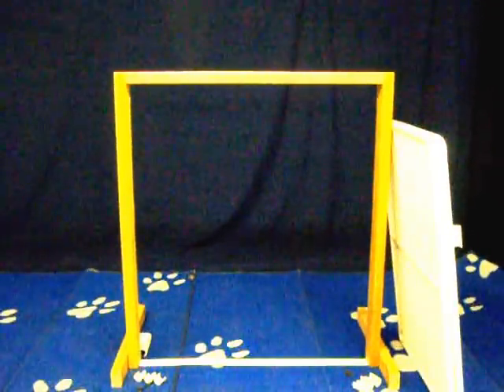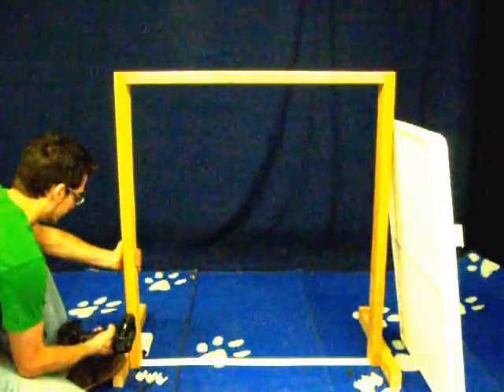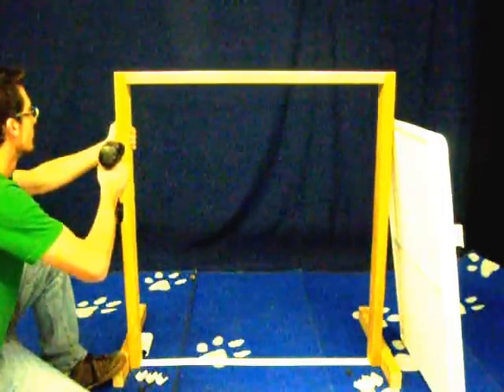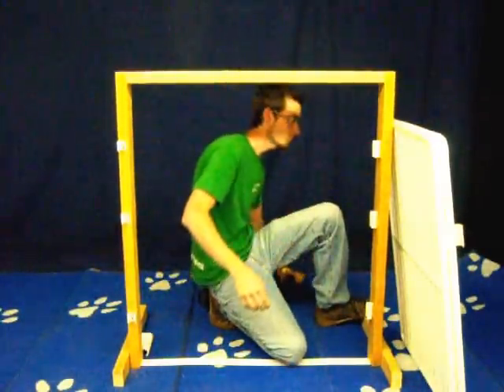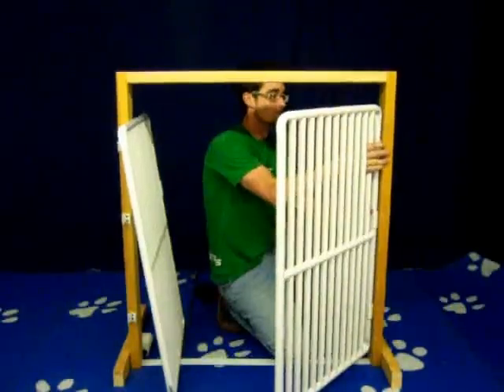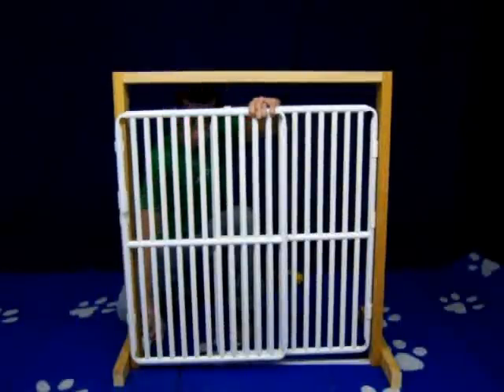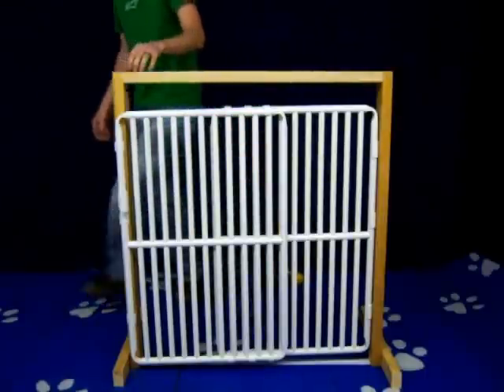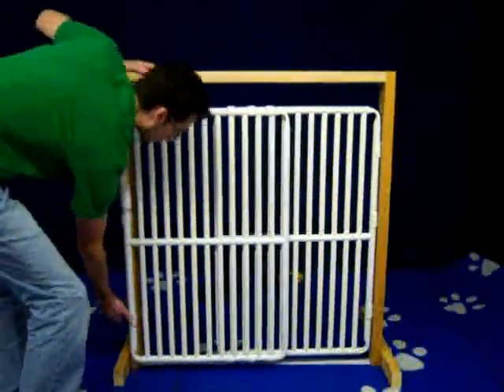Tall Dog Gate : Assembly Video By Rover Company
Rover Company tall pet gates come in different heights that allow you to easily create any number of lengths and configurations. Simply connect the gates together, and position as desired. These modular tall pet gates are made of durable white PVC panels, making setup a breeze. You can connect as many tall dog gates as you'd like to create a variety of lengths and heights.

Decide which mounting option will best fit your needs. See bullets below for mounting options.
• Face mounted gates require the hinging and latching sides of the gate to be mounted to the trim-side of a doorway/hallway, and less than 42” wide.
Example: mounted at the end of a hallway where the ends of the walls are accessible.
• ‘V’ Shape mounted gates require the hinging and latching sides to be opposing to one another, and less than 42” wide. Most mounting positions can accommodate ‘V’ Shaped mounting.
Example: mounted in the middle of a hallway with no doorways on either side.
• If you are mounting the gate with additional Stacking Panels in a face mounted configuration, the overlapping upright bars need to be in-line with one another for proper setup. (See Figure 1) Read both sets of instructions completely before beginning the installation.
• If your mounting location requires you to have a gate width wider than 42”, an extension panel will need to be purchased
For maximum strength capabilities, mount the Rover Pet Gate on the same side of doorway/hallway that your pet will be contained. Allow a ‘V’ Shaped arrangement to extend into the area that your pet will be contained.
If your needs require the gate to be left-hand opening, un-snap the RGH Handle from the Rover Panel, and install it on the opposite side of the Panel. Note that for left-hand opening gates, the assembly procedure will be reversed for the RGC Clasp set installation that follows. (See diagram on next page)
The #450 Wall Clasps (2-1/4” length) need to be secured to the wall on the HINGED SIDE of the gate. They need to be aligned vertically along the doorway/hallway opening. The #450 Clasps should be mounted 6” above the bottom of the gate, and 6” below the top of the gate. Use the supplied hardware to mount the clasps to the wall using a #2 Phillips screwdriver. Use a 1/8” drill bit if pilot holes are needed. Don’t Over Tighten Supplies Screws.
If your Rover Pet Gate was supplied with more than (2) #450 Clasps, the remaining #450 Clasps need to be mounted between the top and bottom #450 Clasps that were just installed on the wall, verify the locations will not interfere with the center bar of the Rover Panel.
Mount the #350 Wall Clasps (1-1/8” length) in the same manner as in Step 4. Mount them on the opposite wall from the installed #450 Clasps. The #350 Clasps are used on the LATCH SIDE only with the RGH Handle.
Remove the installed #250 Clips from the Rover Panels. Expand the panels to stretch between the mounted #450 and #350 Clasps. Reinstall the #250 Clips to the top and bottom of the Rover Panels. Snap the Rover Pet Gate into the Wall Clasps. Make certain the HINGED SIDE of your gate is secured in the #450 Clasps.
Congratulations, you are now ready to use your Rover Pet Gate!